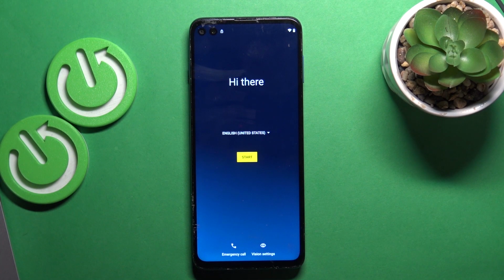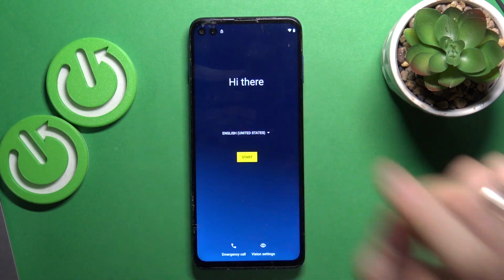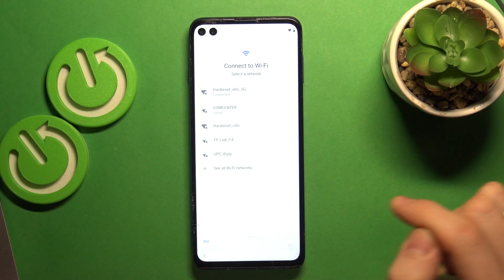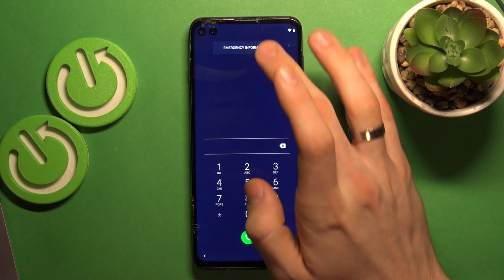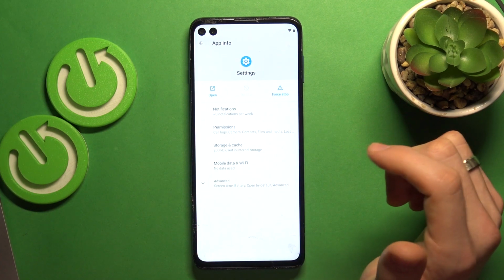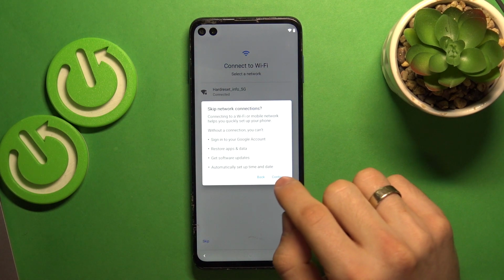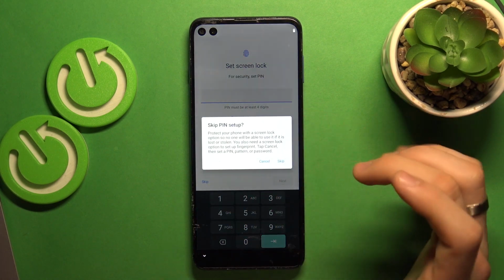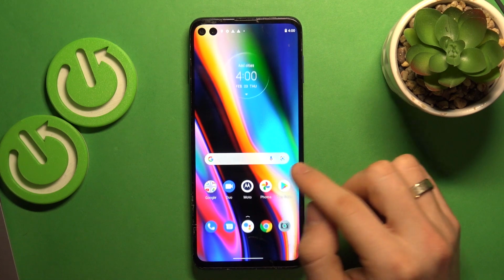How to Unlock FRP in MOTOROLA Moto G 5G - Bypass Google Account Verification Android 11 2023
MOTOROLA Moto G 5G Remove Factory Reset Protection:
A new method of unlocking FRP in MOTOROLA Moto G 5G. If you forgot the Google account and you would like to bypass Google verification in MOTOROLA Moto G 5G you are in the right place. In this video, we present the method of bypassing Google verification in MOTOROLA Moto G 5G with Android 11 and with the newest security level (July 2022). Let's unlock MOTOROLA Moto G 5G?

How to bypass Google Account protection in MOTOROLA Moto G 5G Plus with Android 11 and security patch 07.2022? How to skip Google locking MOTOROLA Moto G 5G? How to unlock FRP in MOTOROLA Moto G 5G? How to bypass Google verification in MOTOROLA Moto G 5G? How to remove factory reset protection in MOTOROLA Moto G 5G in 2023?